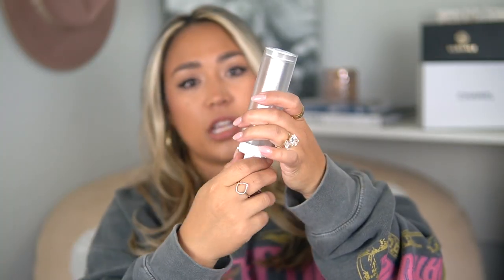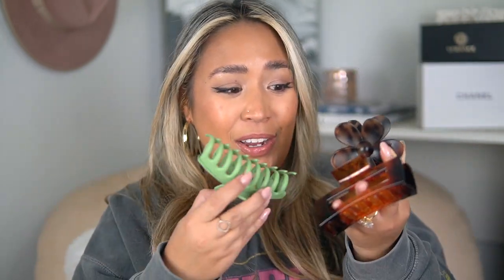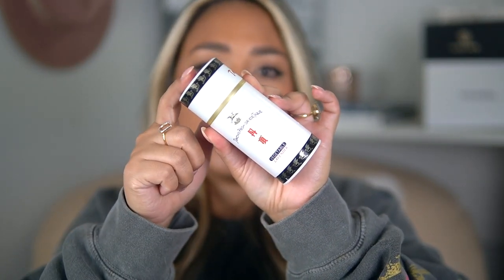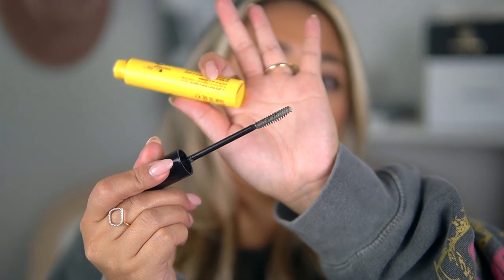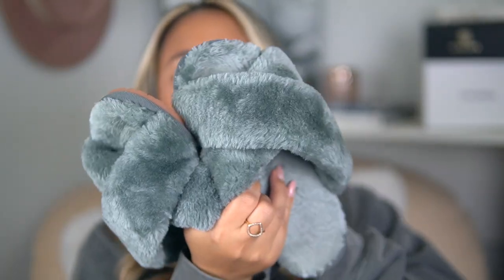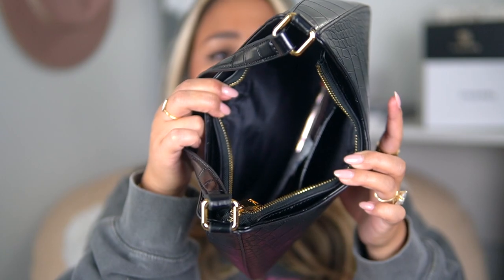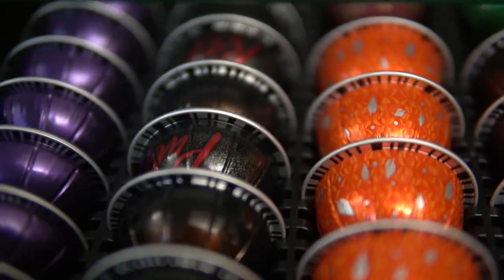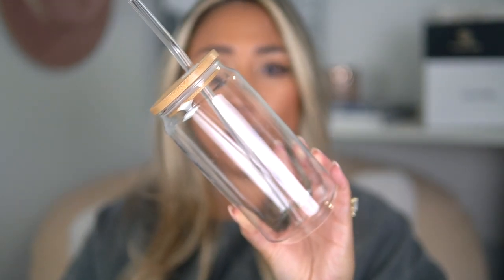CURRENT AMAZON FAVORITES | New Nespresso, JW Pei Purse, Birkenstock-Inspired Clogs + More Must-Haves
Just in time for Black Friday and Cyber Monday - check out my updated current Amazon favorites. Sharing lots of must-haves and essentials including our new Nespresso machine and coffee accessories, Birkenstock-inspired clogs, my go-to black shoulder bag, and the best brow products. Check out my favorites for gift ideas or things for your holiday wishlist.

*Please keep in mind that sellers, product availability, and prices fluctuate regularly on Amazon, so information may vary. Will do my best to keep links up to date!
Schwarzkopf got2b Glued for Brows & Edges 2 in 1 Wand Gel
HEFBCOMK 4-Pack Beer Can Glass Cup 16 oz.